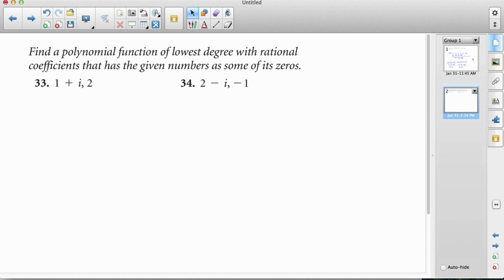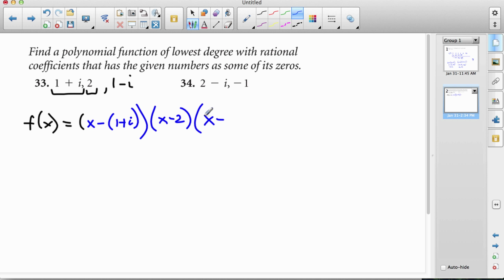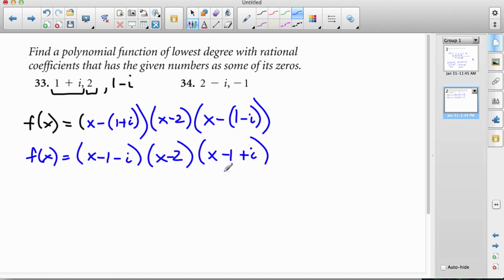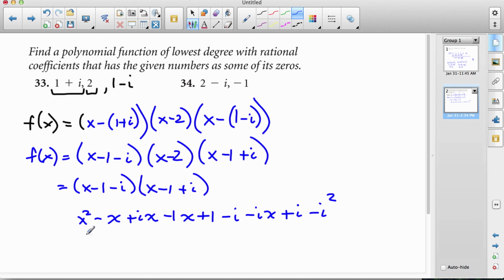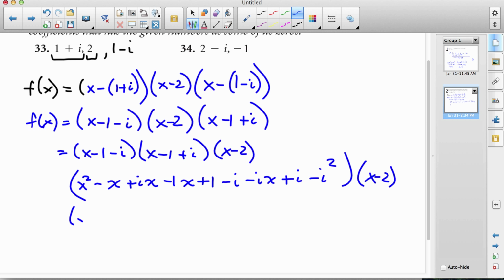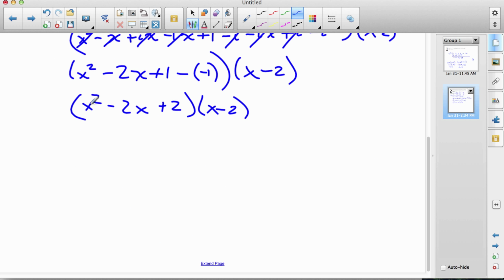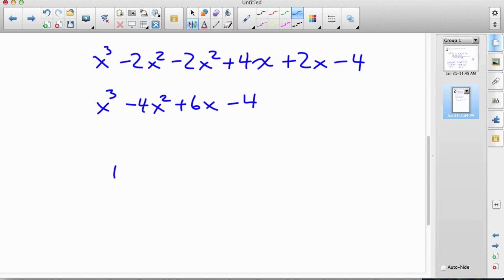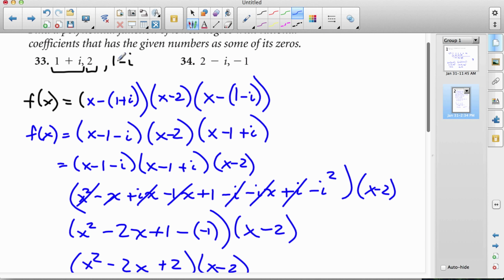14WN MTH0095 from complex zeroes to polynomial